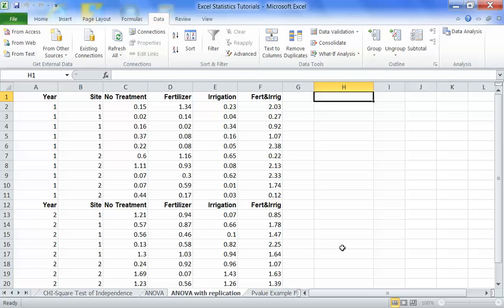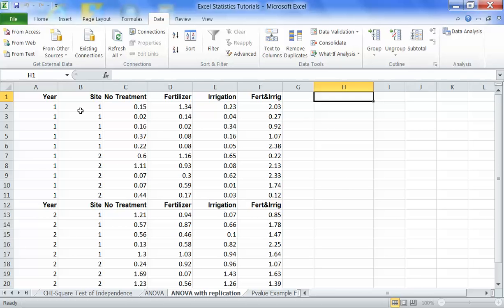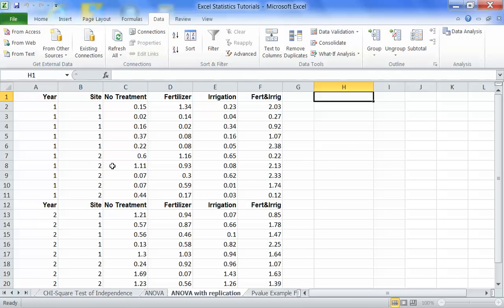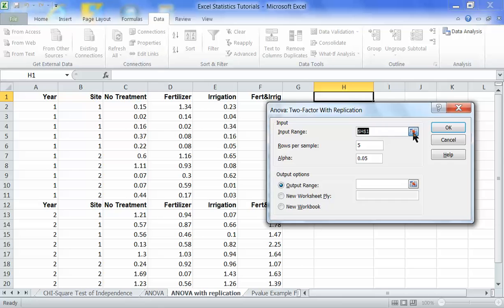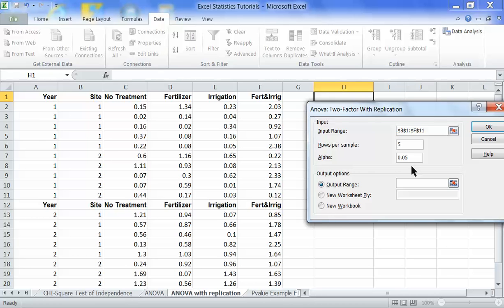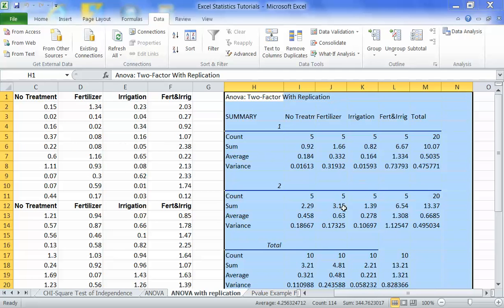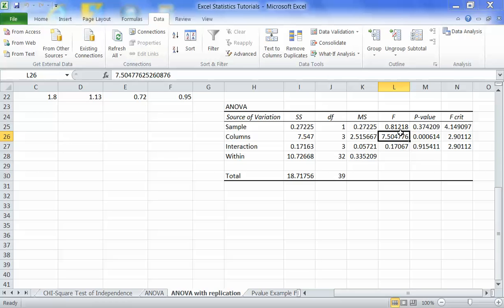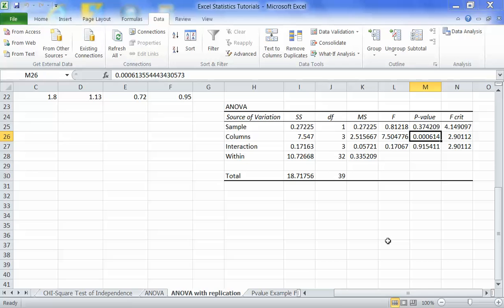2-Factor ANOVA With Replication Using Excel 2010